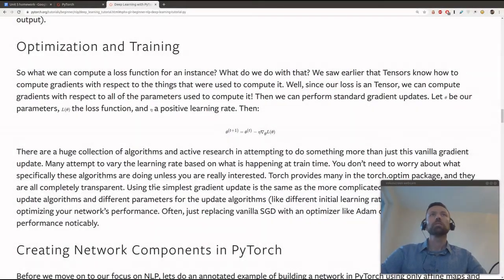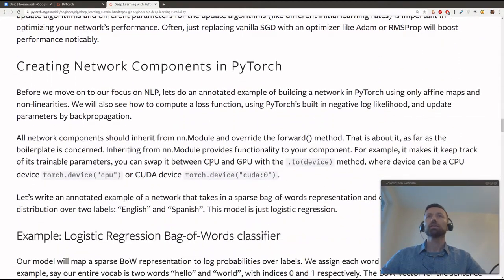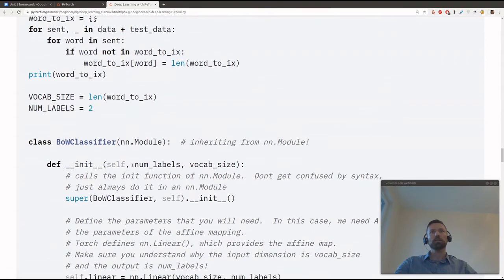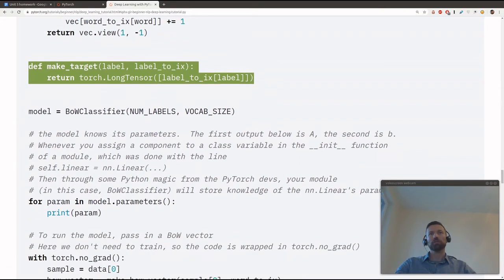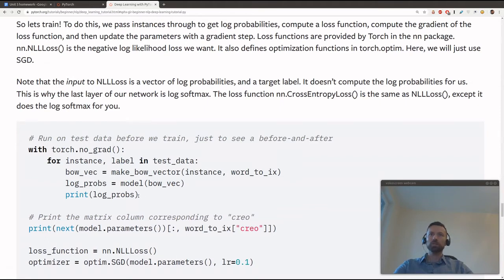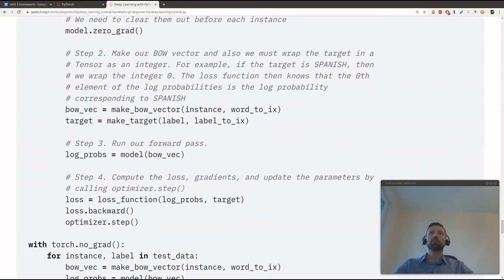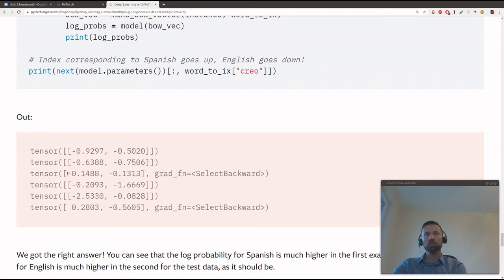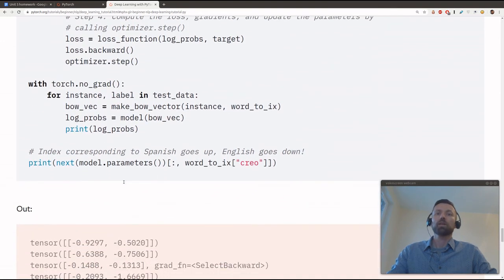Unit 6 PyTorch Part 3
(sorry for the bad audio quality -- I guess I need to buy a good quality microphone :)